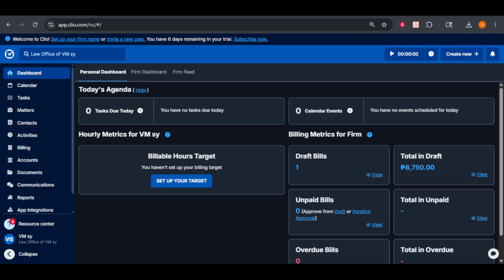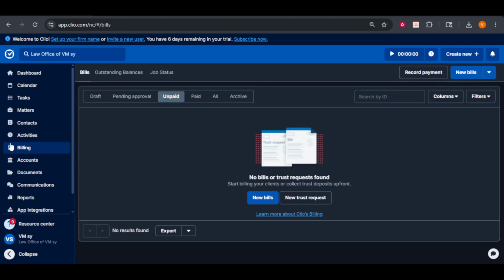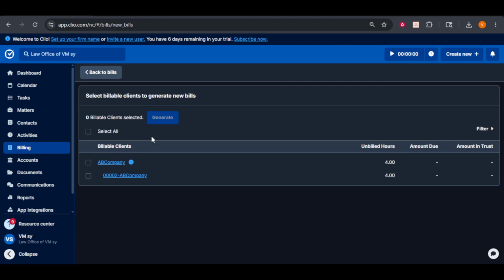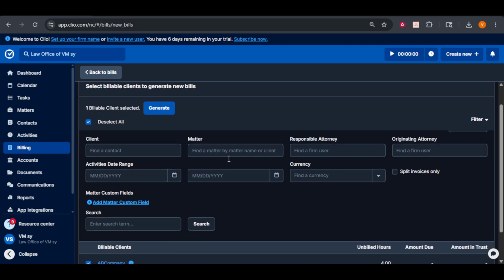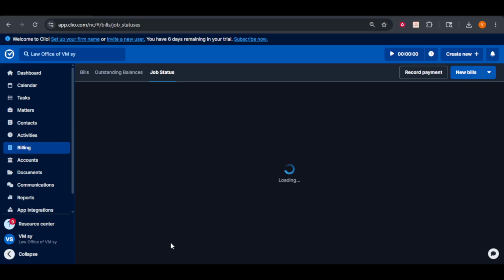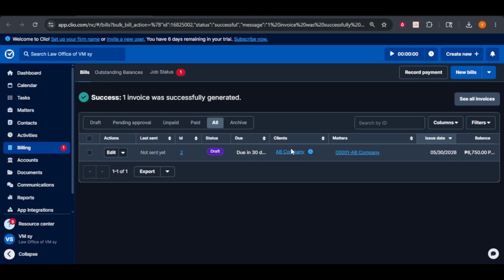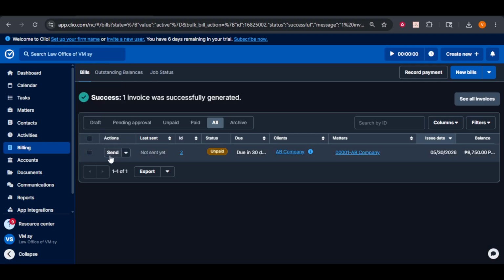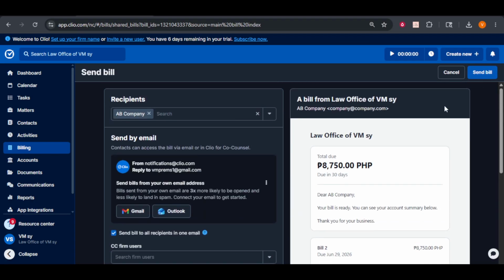How To Generate And Send An Invoice In Clio (Quick Guide)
In this comprehensive tutorial, we will guide you through the process of generating and sending an invoice in Clio. Whether you are new to Clio or simply looking to enhance your invoicing process, this video will cover all the essential steps to streamline your billing practices effectively.

By watching this video, you will learn how to create professional invoices that cater to your clients' needs and explore various sending options available in Clio. Don't miss out on improving your invoicing workflow—watch till the end and start simplifying your billing process today!